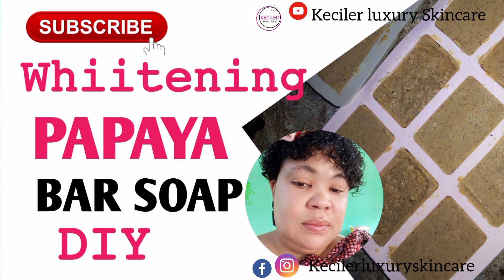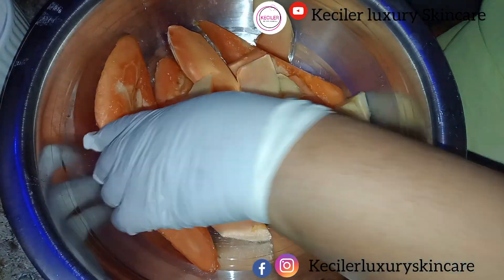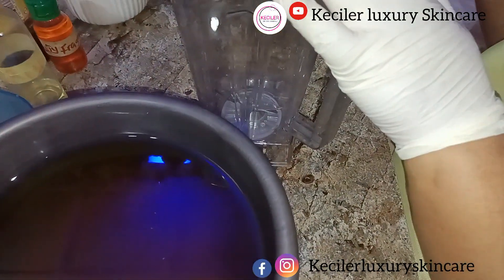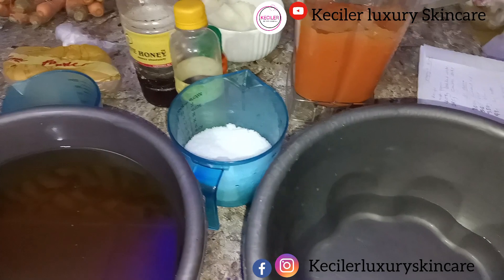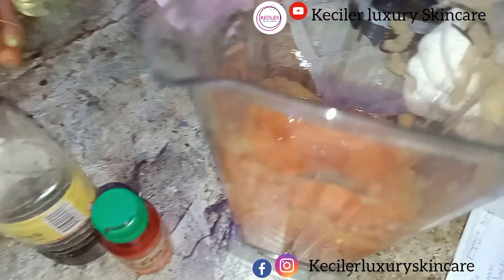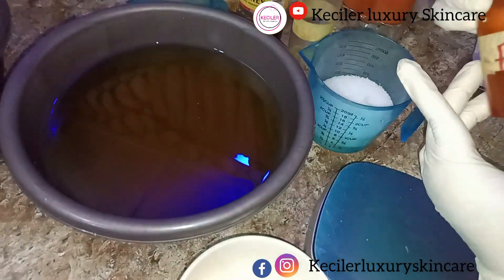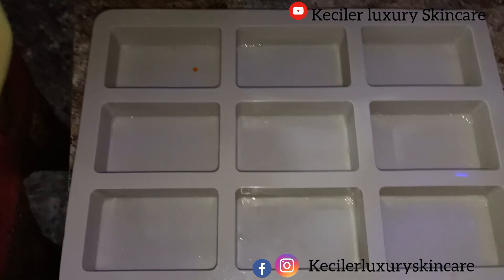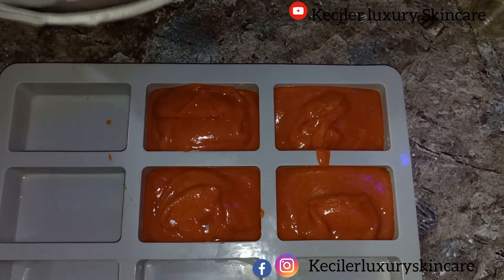𝙵𝚊𝚜𝚝𝚎 𝚊𝚌𝚝𝚒𝚘𝚗 𝙳𝙸𝚈 Whitening 𝙿𝚊𝚙𝚊𝚢𝚊 Bar soap Production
"🌱 Learn the Art of Papaya Oil Production from Scratch! 🛢️🍈
In this comprehensive tutorial, we delve into the fascinating world of crafting papaya oil right from the comfort of your own kitchen! 🏡

 Discover the step-by-step process of transforming raw paw paw into luxurious papaya oil, rich in nourishing properties for skin and hair care.

 🌟🌿 Whether you're a skincare enthusiast, a DIY lover, or simply curious about natural remedies, this video has something exciting for you.

 Join us as we explore the extraction methods, tips for optimal results, and the incredible benefits of papaya oil.

Get ready to unleash your creativity and embark on a journey of botanical DIY magic! Let's get crafting!"